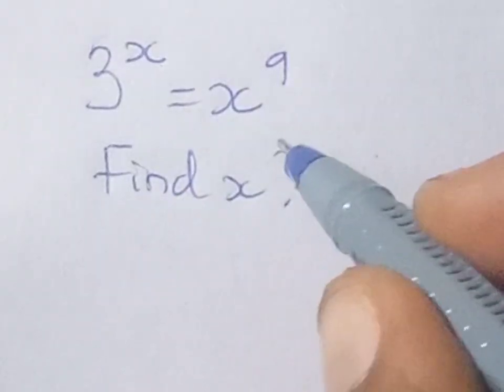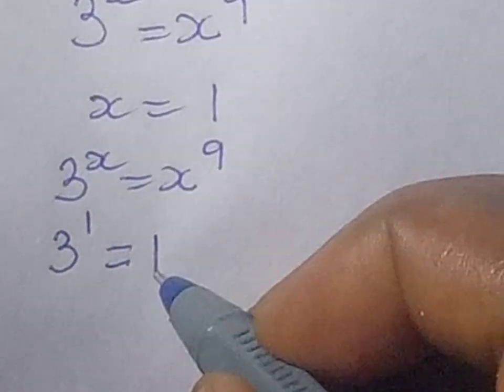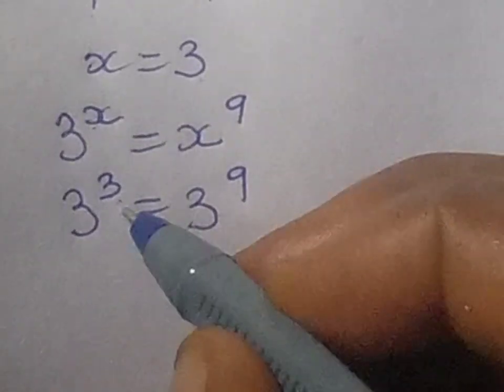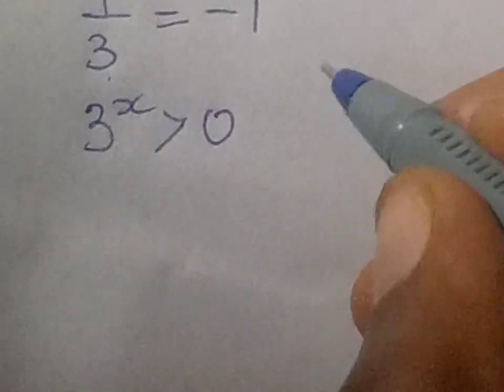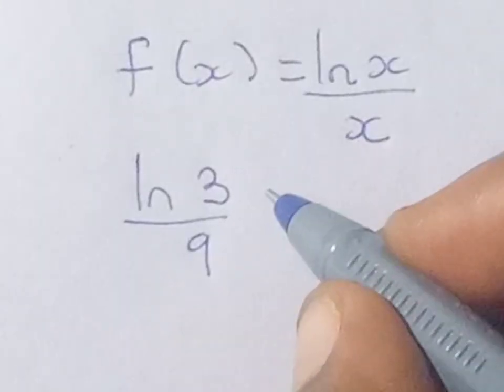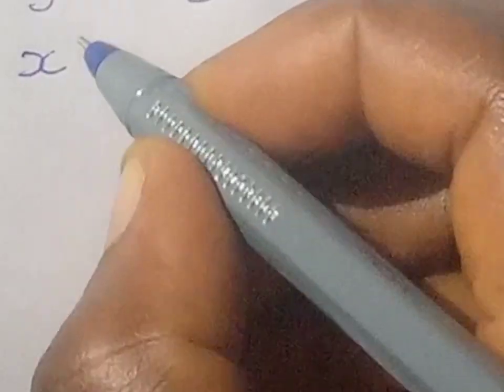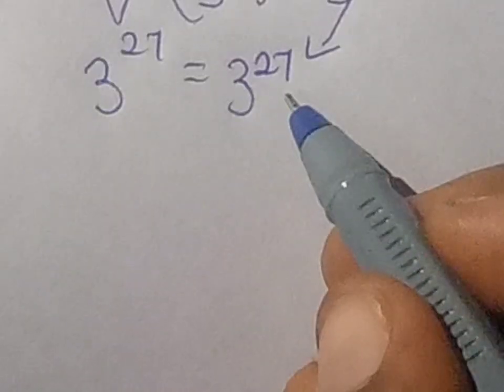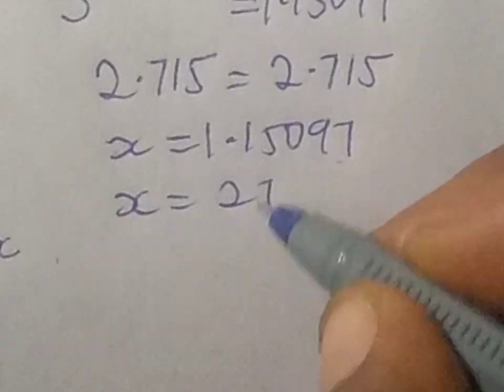How To Solving Hard Exponential Equation